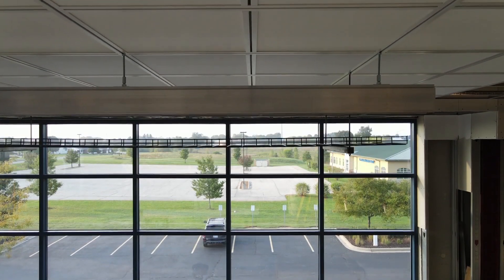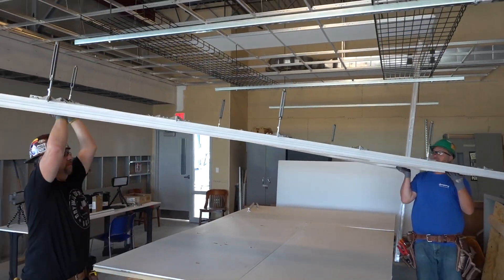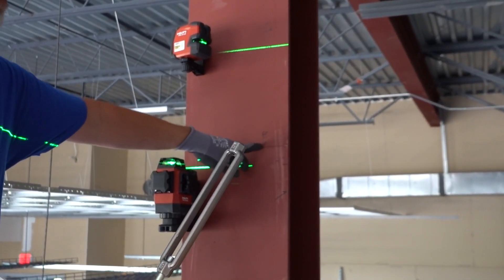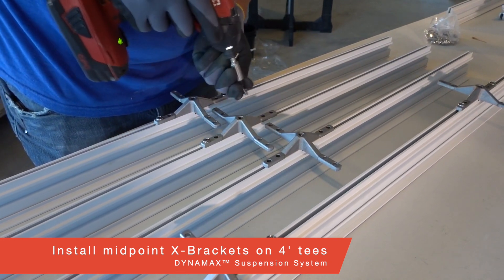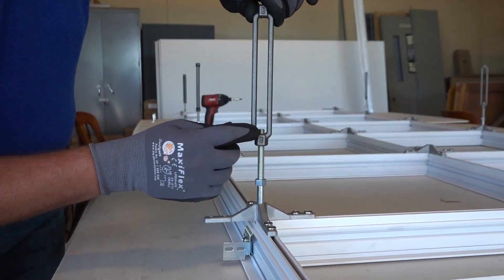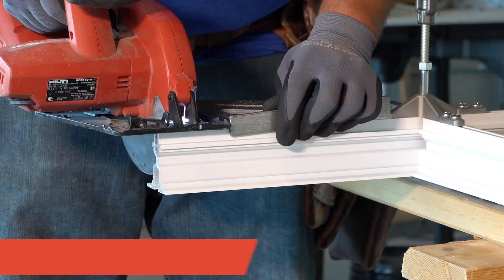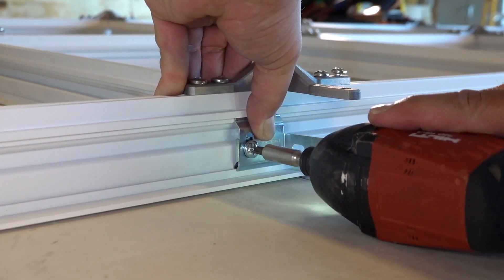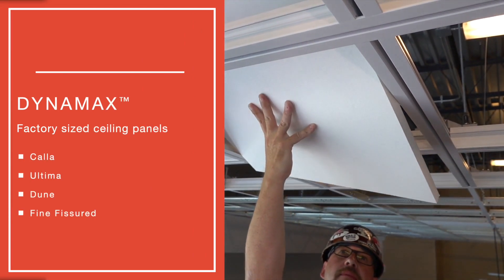Best Data Center Load Carrying System | DYNAMAX Installation | Armstrong Ceiling Solutions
DYNAMAX is a strong, flexible aluminum grid system that supports point loads up to 900-pounds, designed specifically to handle cable trays and heavy equipment in data centers. DYNAMAX allows contractors to combine a finished ceiling with a durable structural solution.

Armstrong® Ceiling Solutions provides several data center suspension systems that meet the needs of every data haul—designed to seamlessly insert ceiling panels right out of the box while managing hot and cold aisle containment barriers from the building structure to below the ceiling plane.